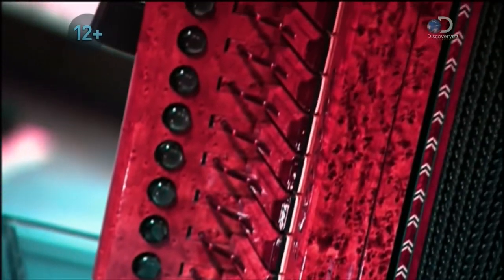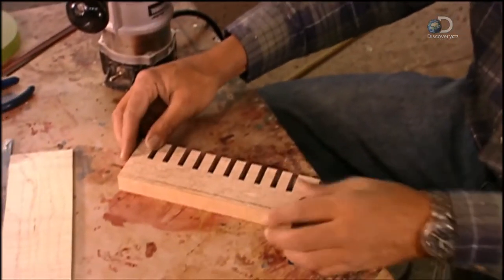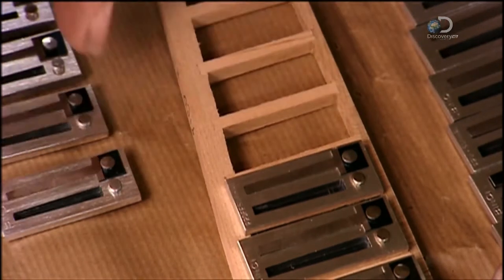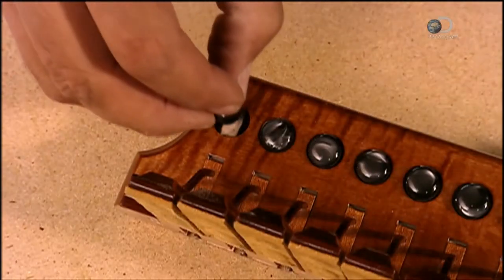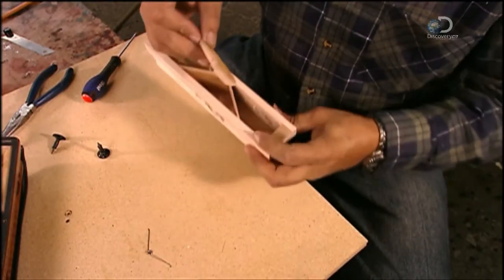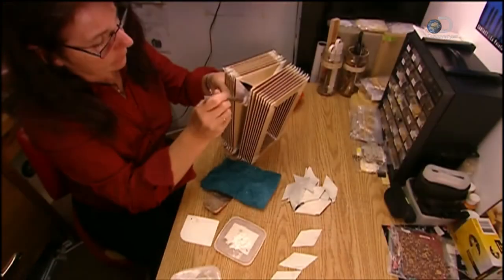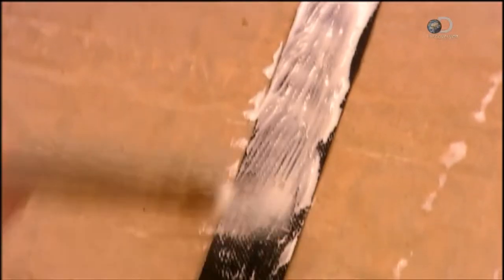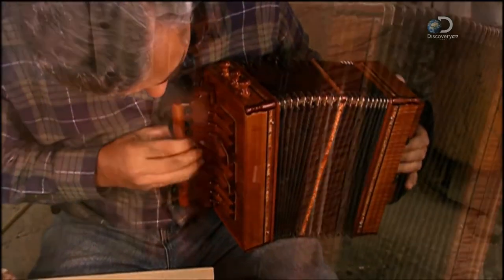How It's Made Diatonic Accordions